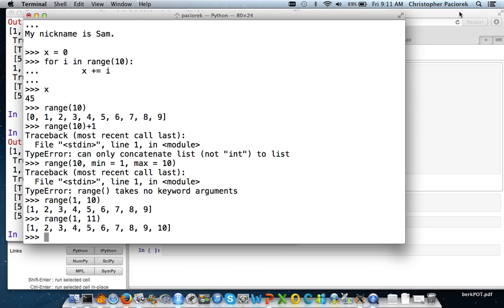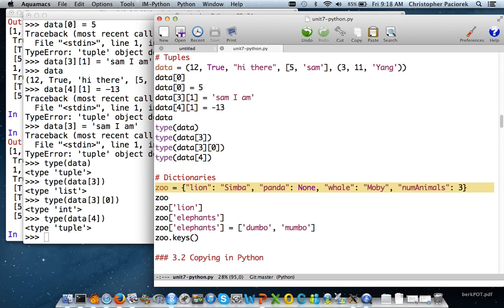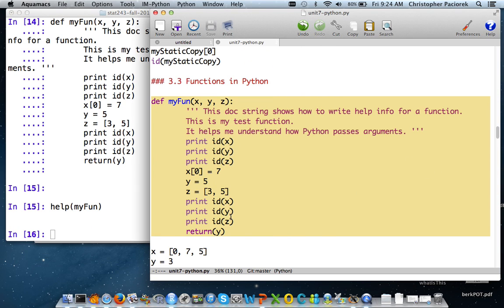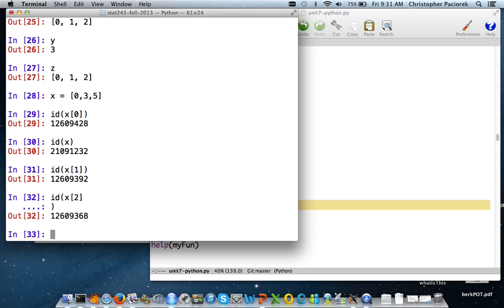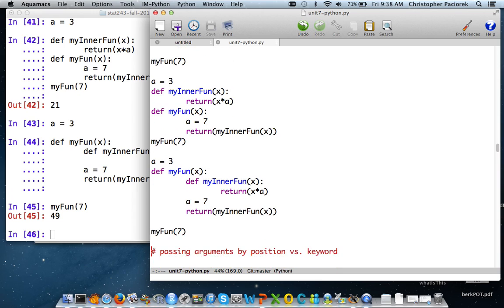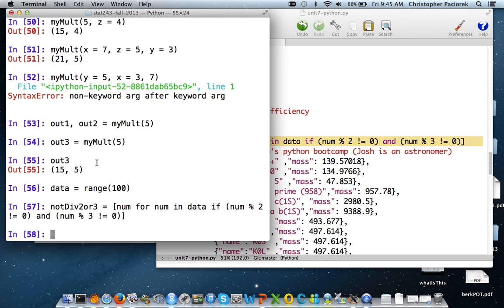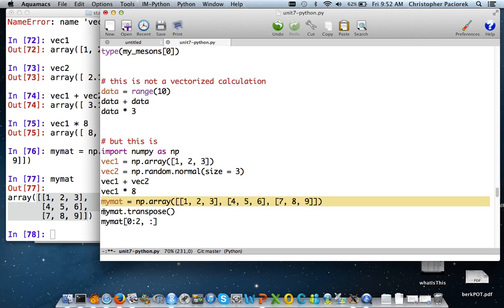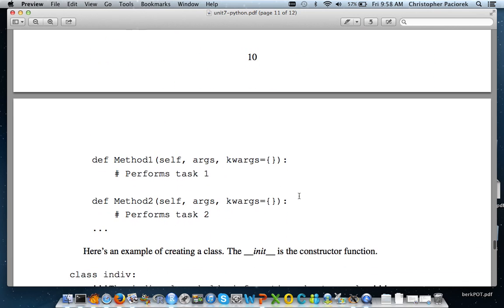stat243-fall-2013 Class 18 (Oct. 11, 2013)